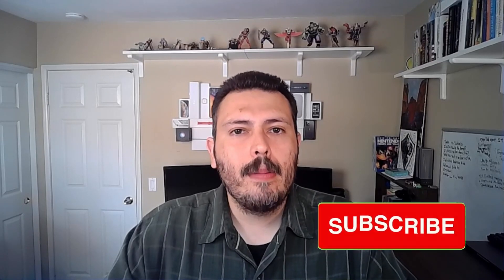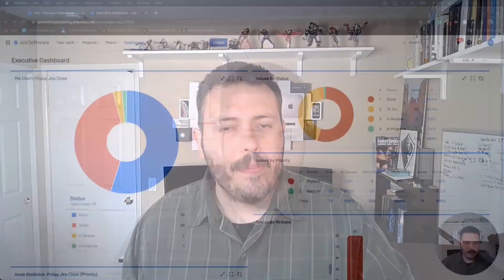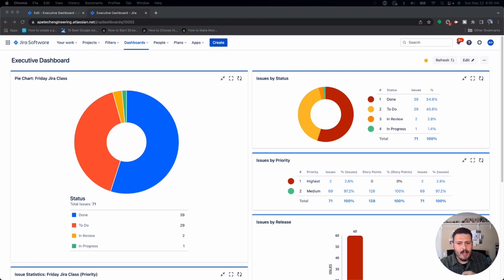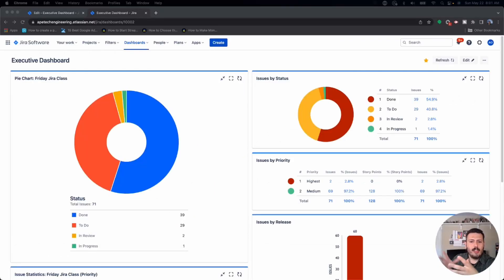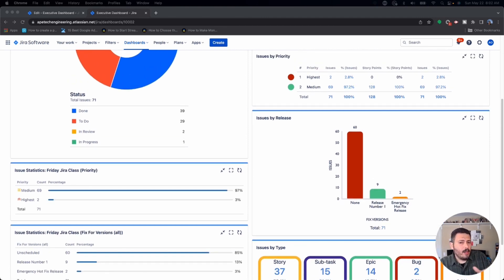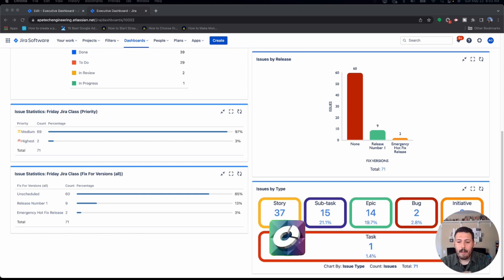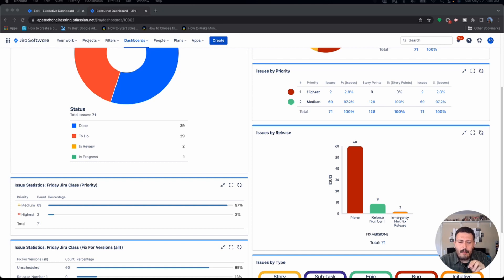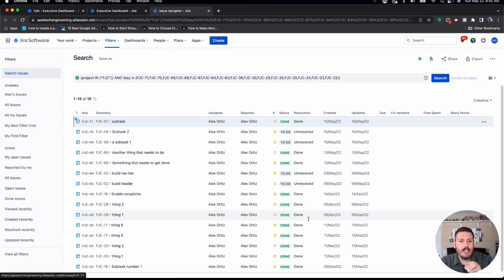Better Agile Metrics in Jira with Custom Charts for Jira | Atlassian Jira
Get the best out of Atlassian Jira dashboards with plug-in Custom Charts for Jira.

It should be no surprise that Jira's built in dashboard and reporting tools are not very good.  Luckily, Custom Charts for Jira is here to save the day.  In this video, I'll show you how to use you can use Custom Charts for Jira to create effective Jira dashboards for better Agile metrics.  If you aren't using Custom Charts for Jira, I highly recommend that you enable this plugin.  It's worth the money!